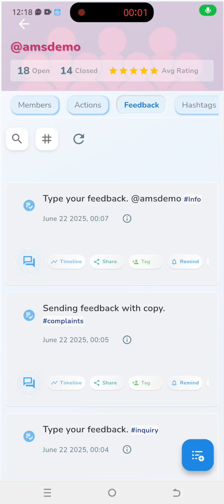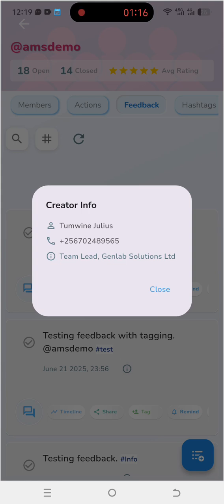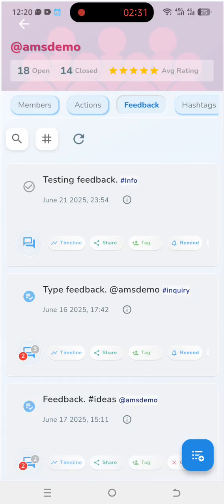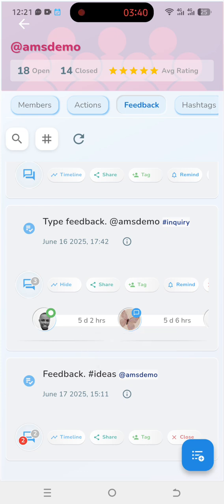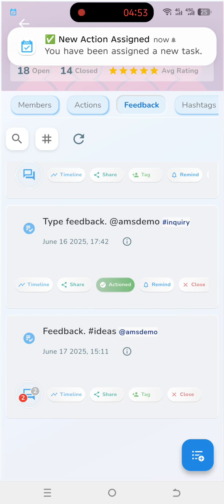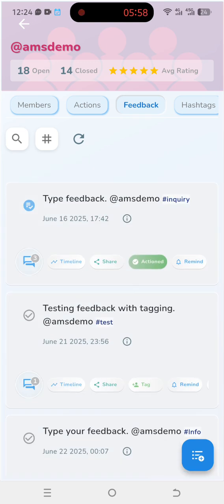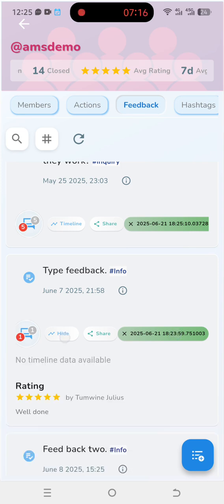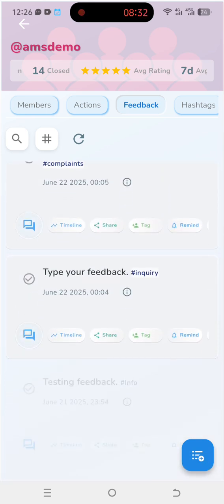AMS feedback part2